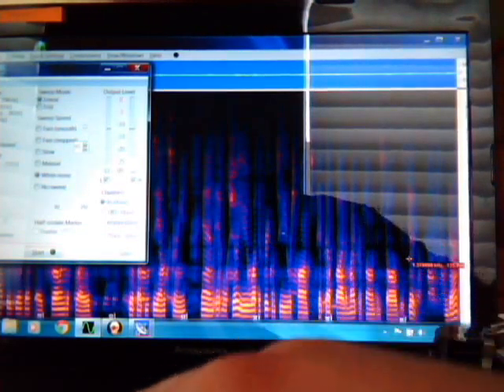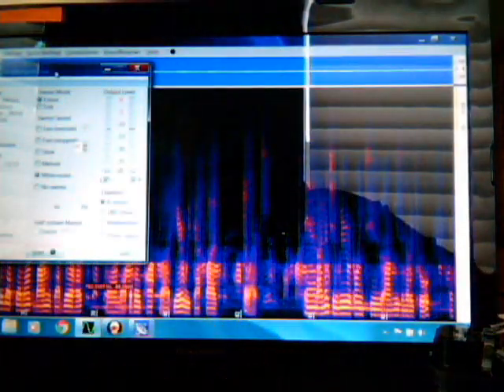Crystal Radio Sound Powered Phone Element Audio Frequency Response Measurement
This is a video of a methodology for using a couple computer based programs/tools to help determine sound powered element audio frequency response.  The two programs used are:

Spectrum Lab 2.77 b22   , and

Audio SweepGen version 3.5.4.29

Wide band white noise is inserted into the SP element via the computers on board speaker, picked up by the SP element and fed into Spectrum Lab for analysis.  Obviously the computer speaker itself has it's own output frequency response so it can muddy the results a bit, but this method provides a general snapshot of element audio response.  With luck this method will allow us to determine the SP elements individual audio response "fingerprint" that will allow us to compare the before adjustment state to the after adjustment state.  It may be possible with adjustment and other tweaks to widen frequency response while increasing element sensitivity.  Additional research/experimentation will be performed to get a better understanding of SP element dynamics.